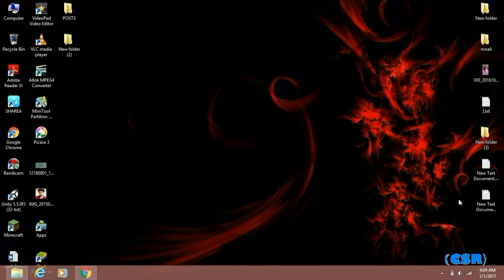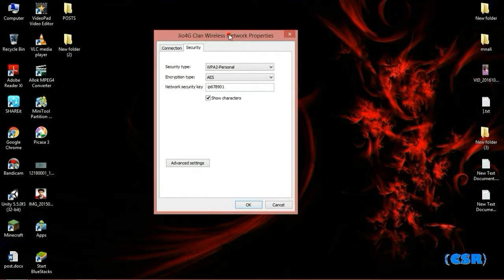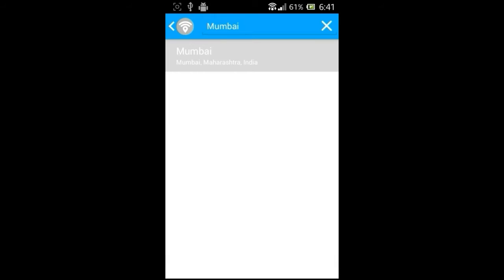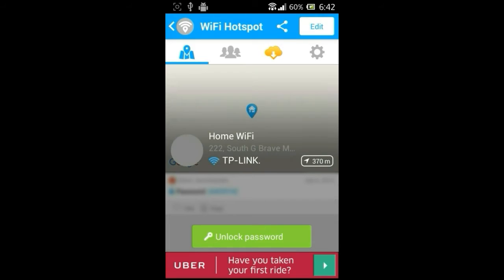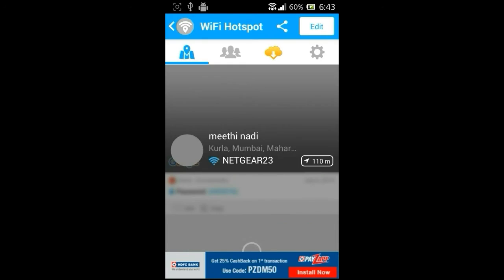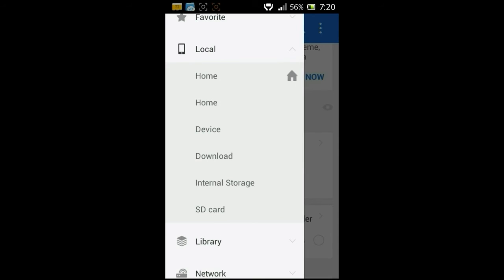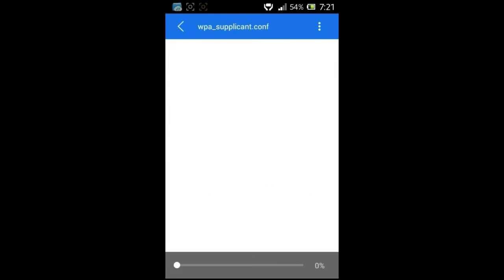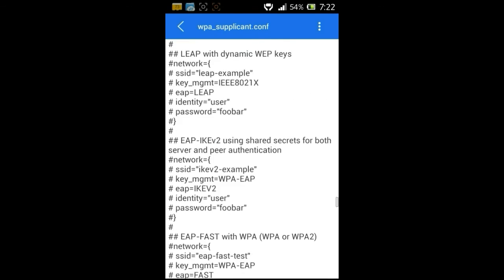How To Find WiFi Password Using Android and Windows (2018)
Find any wifi password very easily. You can find wifi password. Learn how to find wifi password using your android mobile. Wifi password finding can be done by computer also. These days WiFi hacking is considered a criminal offense so why to use the wrong way if there are a lot of ethical ways available. Find WiiFi password of public WiFi networks and even WiFi password in your neighborhood.

In the Mobile phone, you can use the app called WiFI password finder app and in desktop, you can use the saved password file to find if you've previously used that WiFi network or not. Both the methods are really very useful to find the lost WiFi password. I've cleared every single step in this video and hope you get your desired answer.